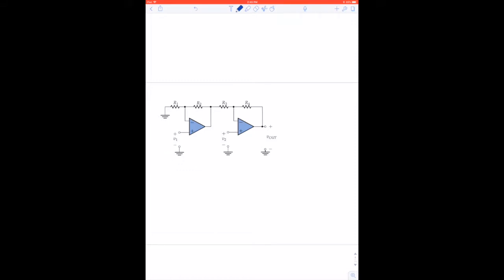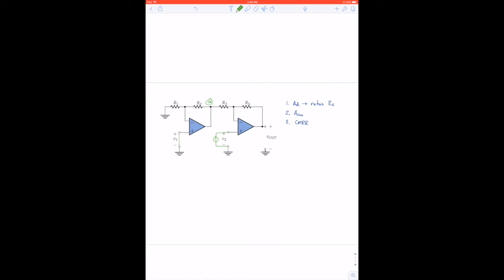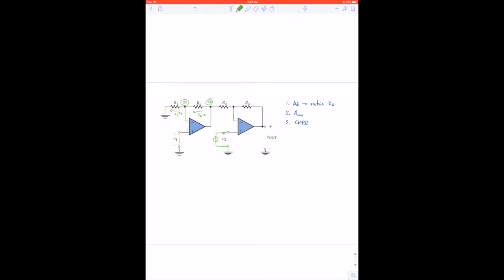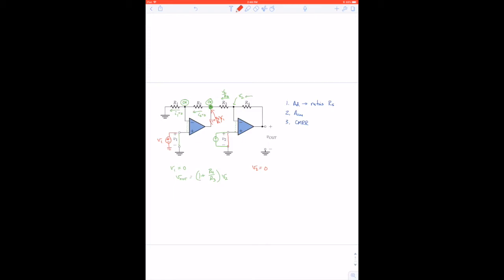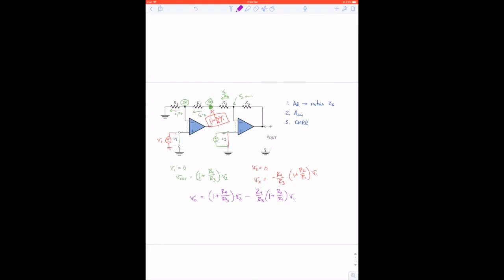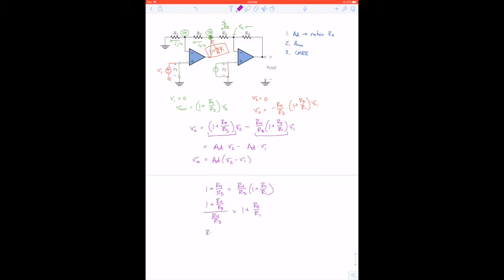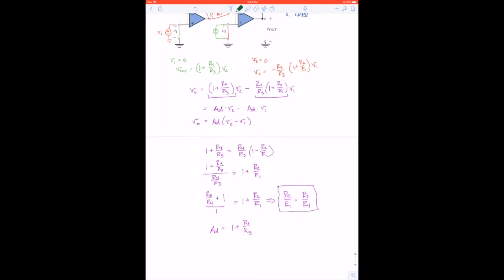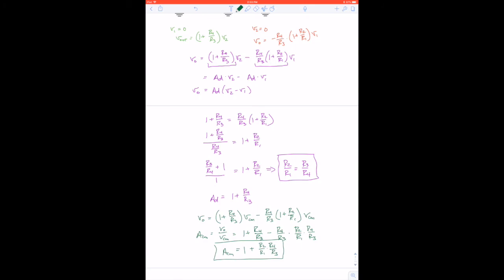DifferenceAmplifierExample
In this video, I solve one of the difference amplifier problems presented in class.